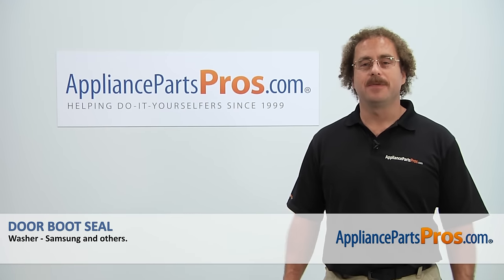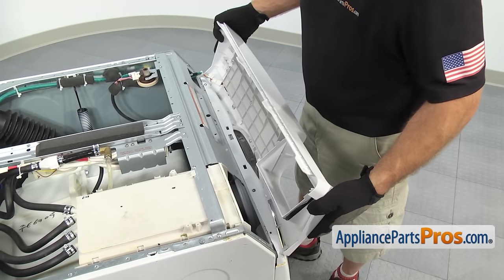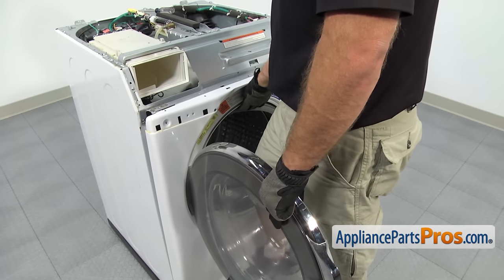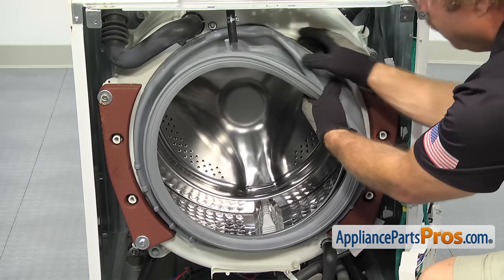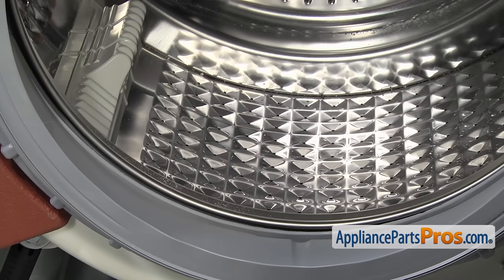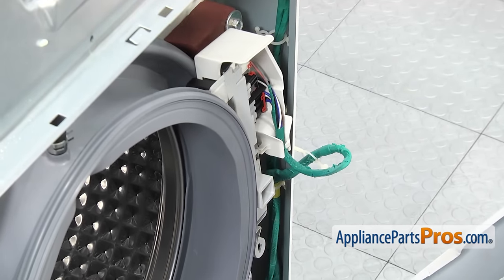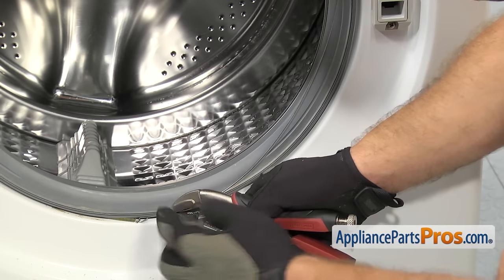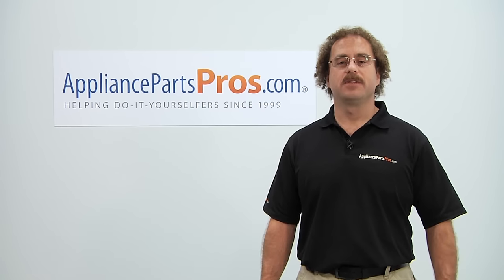How To: Samsung Door Boot Seal DC64-00802B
Symptoms: damaged; water leaking on the floor.

Tools: Phillips screwdriver, small flathead screwdriver, pliers, 7mm socket with short extension ratchet, locking pliers.

This Samsung made Washer Door Boot Seal replaces the following older part numbers on Samsung Washers: 2071562.